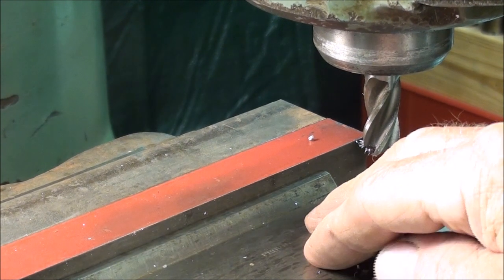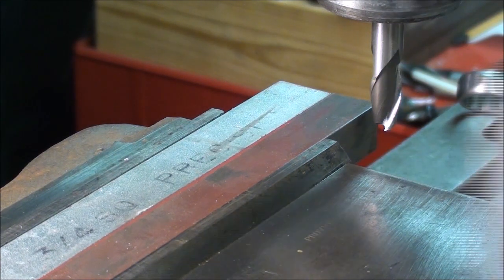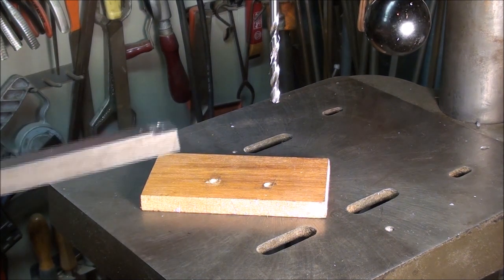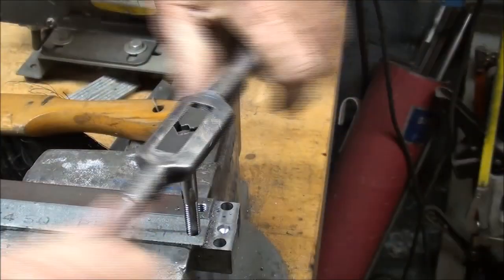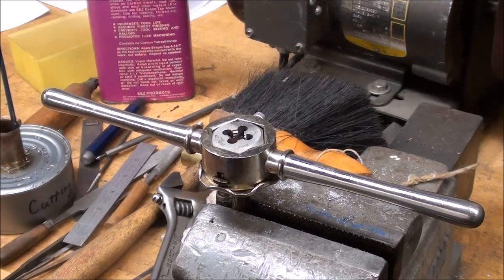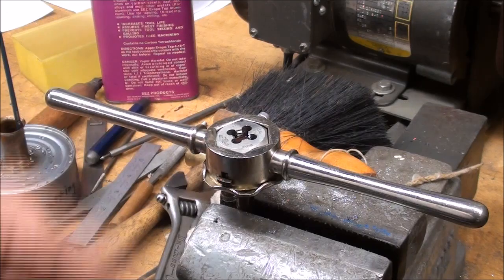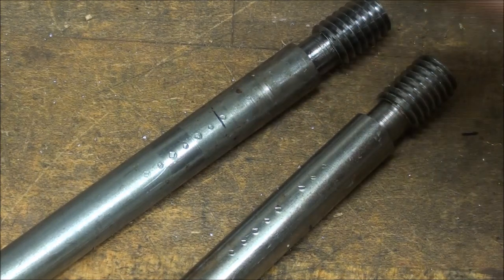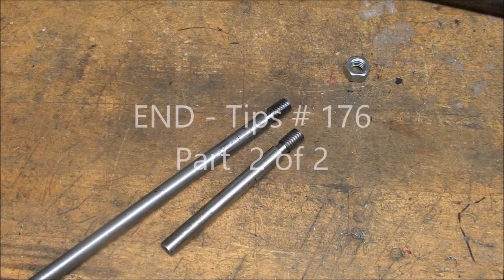SHOP TIPS #176 Machinability of Steel part 2 tubalcain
Tubalcain talks about the machinability rating of steel in a 2 part video.